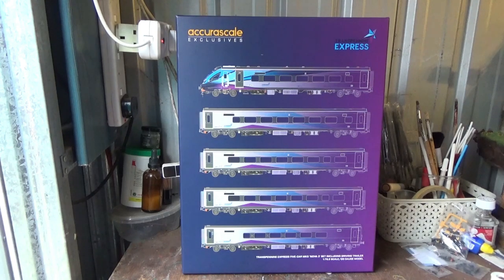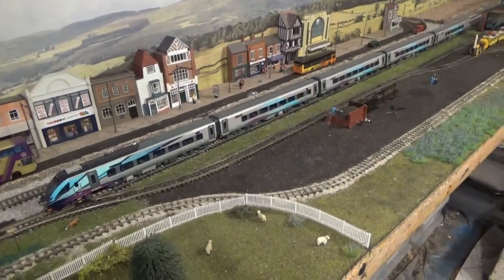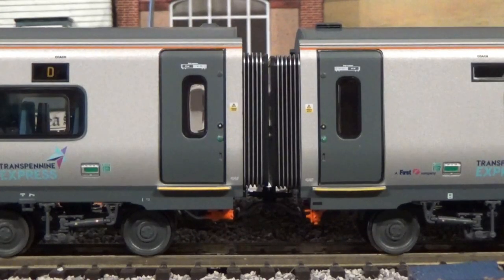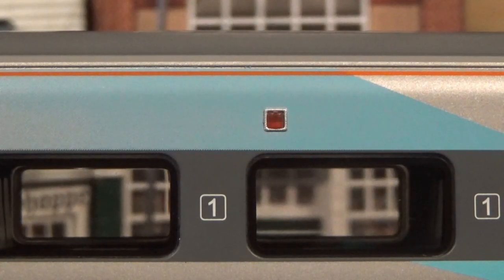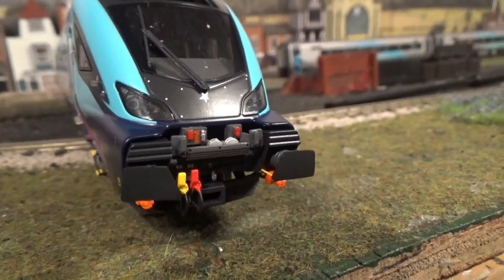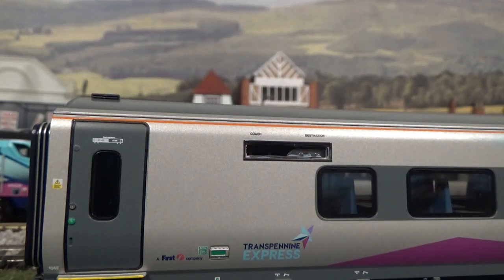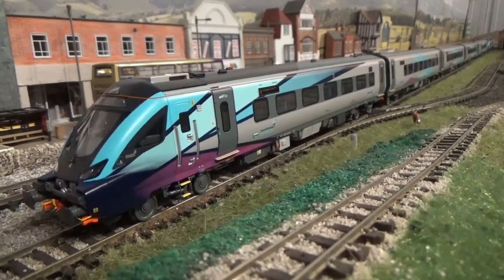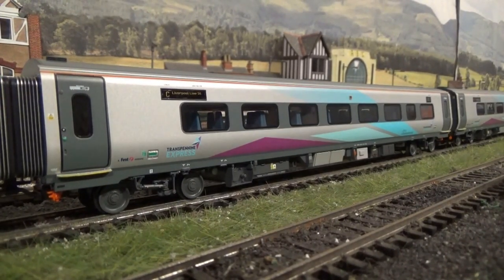Accurascale TransPennine Express Nova 3 MK5 Coach Pack | Review and Running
In todays review we take a look at the Nova 3 MK5 coach pack in TransPennine Express livery from Accurascale

Its been a few years, but the wait was definitely worth it